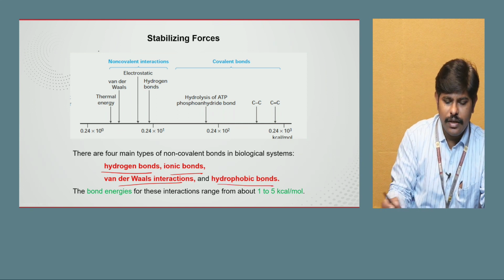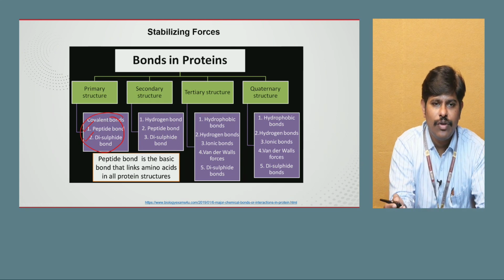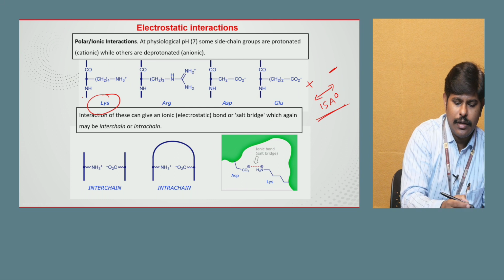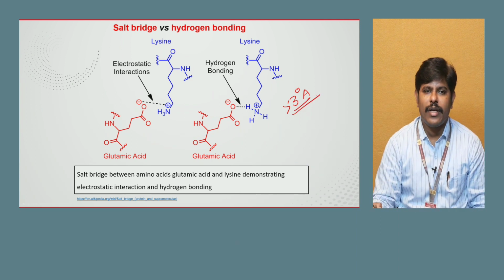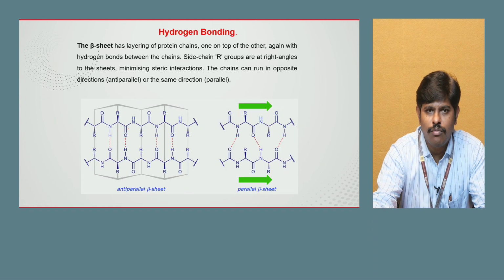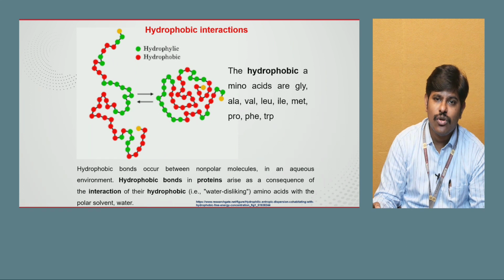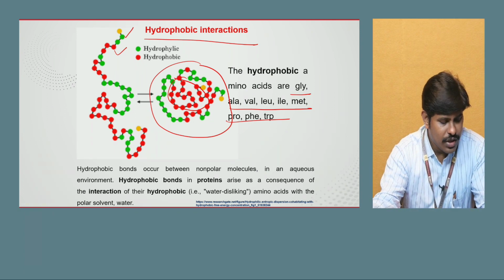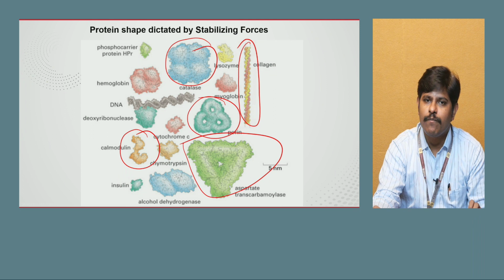CO4 FORCES STABILIZING